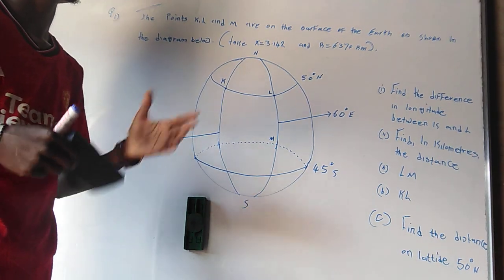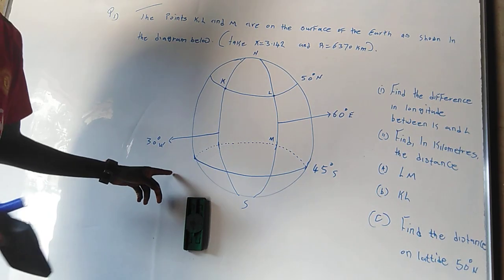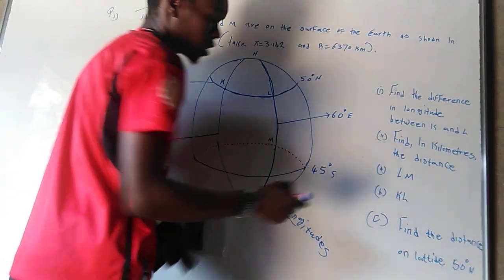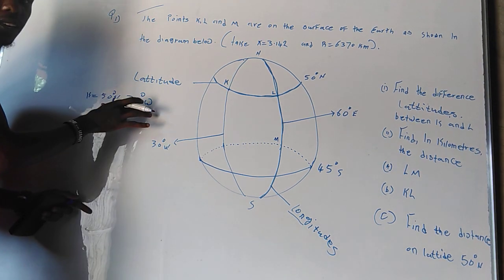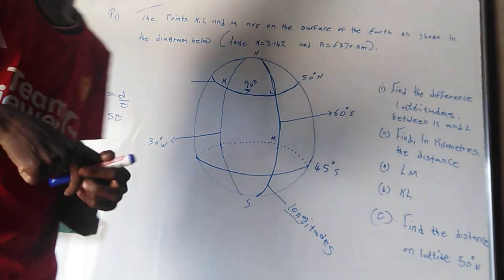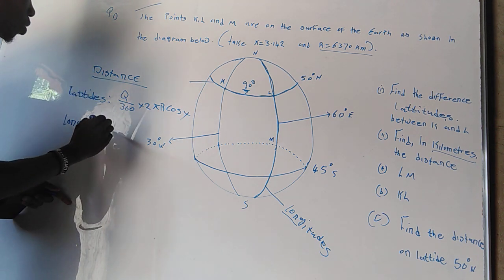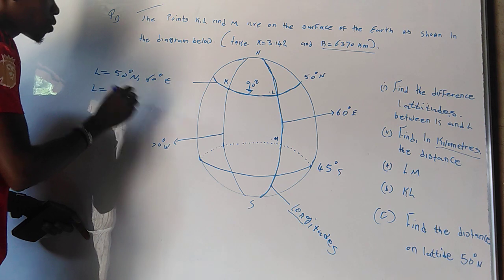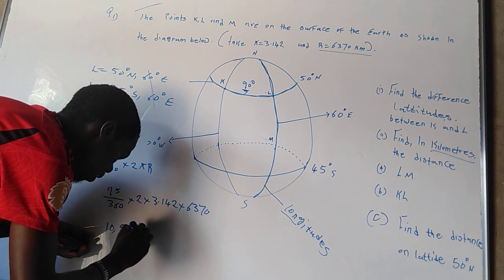INTRODUCTION TO EARTH GEOMETRY